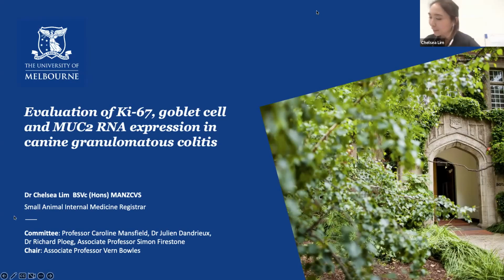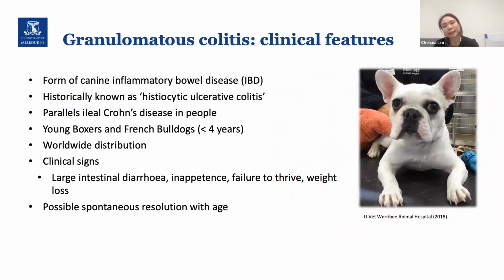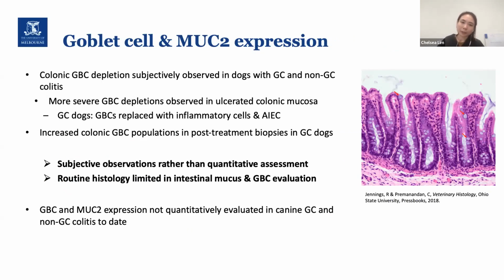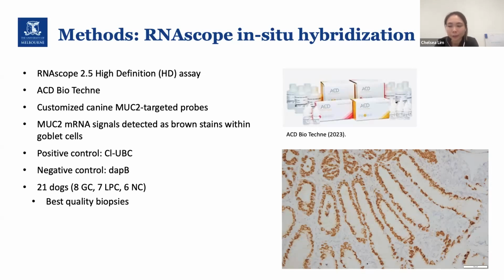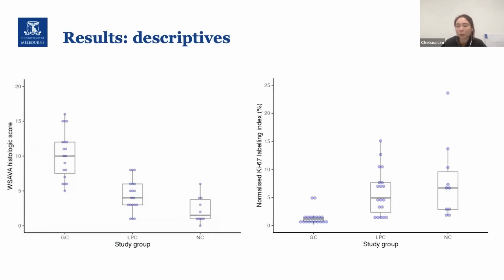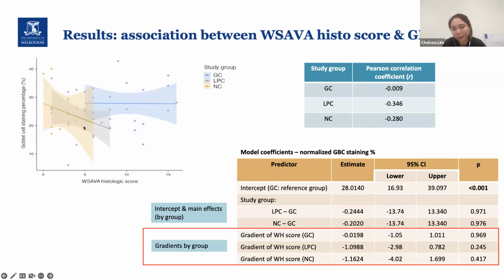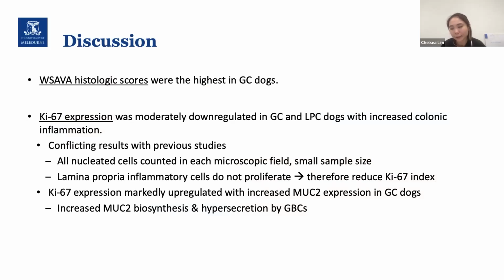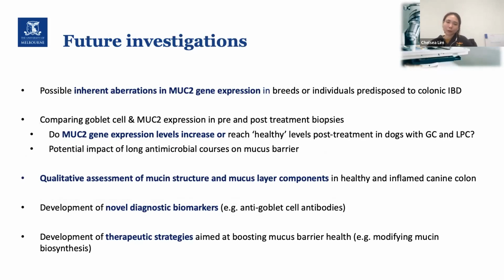MVS Seminar Series: Expressions in Canine Granulomatous Colitis by Chelsea Lim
Presented: Thursday 16 February 2023

Presenter: Dr Chelsea Lim BVSc (Hons)

Host: Prof. Caroline Mansfield MVetMed Cert SmAnimMed PhD

Topic: ‘Evaluation of Ki-67, Goblet Cell, and MUC2 RNA Expression in Canine Granulomatous Colitis’

In This Talk: In dogs with colitis, it is unknown if Ki-67 expression shows potential as a marker of intestinal inflammation, or if goblet cell (GbC) depletion is associated with decreased MUC2 mucin expression or inflammation severity. This study aimed to compare Ki-67, GbC, and MUC2 expression in endoscopic biopsies from dogs with granulomatous colitis, lymphoplasmacytic colitis, and normal colon. A secondary aim was to explore the novel use of RNAscope in-situ hybridisation to characterise MUC2 expression in canine colon.

About the Presenter: Dr Chelsea Lim graduated from The University of Sydney in 2014. Following stints in general practice, a rotating internship, and emergency and critical care, she embarked on a small-animal internal medicine residency at The University of Melbourne and the Small Animal Specialist Hospital in 2020, which she completed in January 2023. In her free time, Chelsea enjoys climbing, yoga, and hiking in the great outdoors. This was Chelsea’s Masters completion seminar.